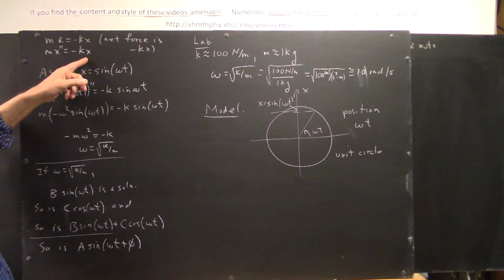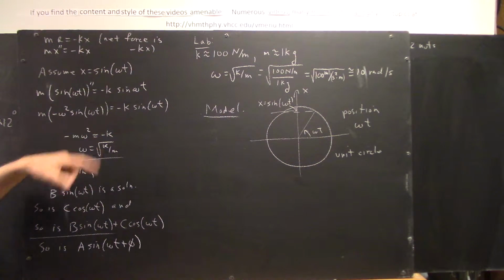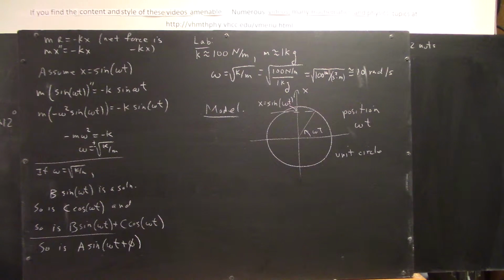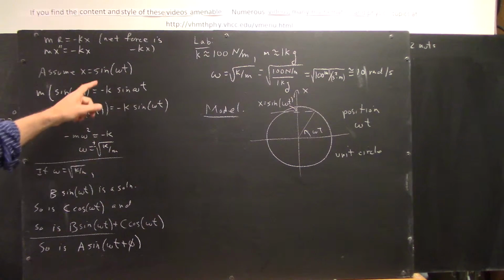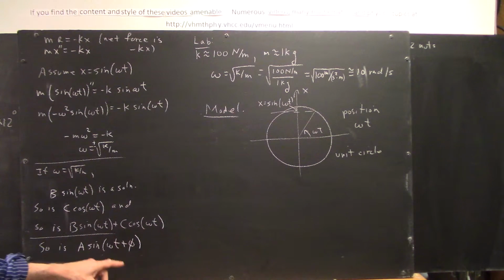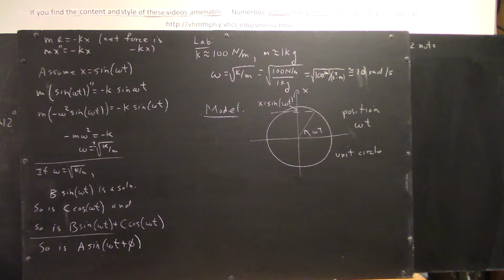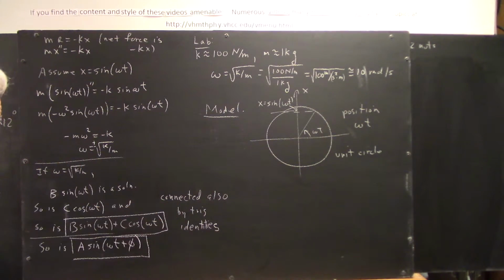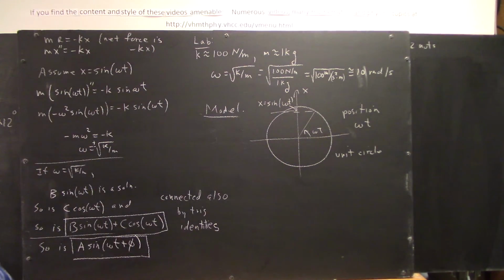multivar 7835 solutions of motion equation for linear restoring force